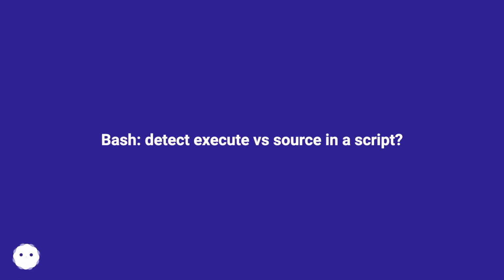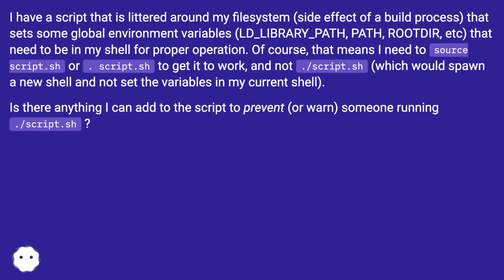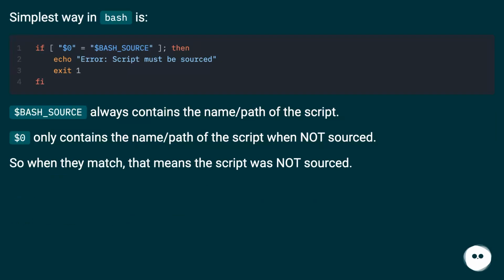Bash: detect execute vs source in a script?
Chapters
00:00 Bash: Detect Execute Vs Source In A Script?
00:37 Accepted Answer Score 21
00:54 Answer 2 Score 4
01:08 Answer 3 Score 20
01:31 Answer 4 Score 1
01:40 Thank you